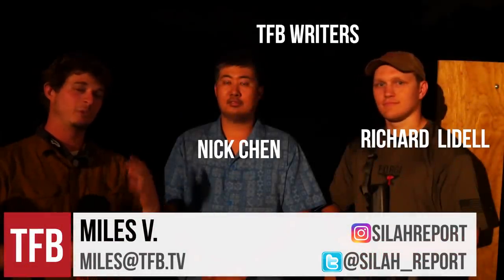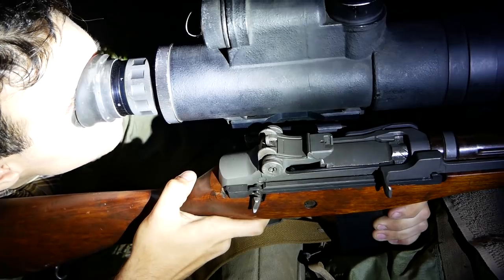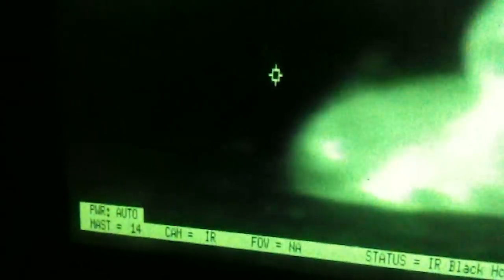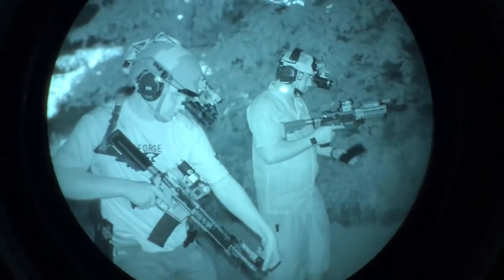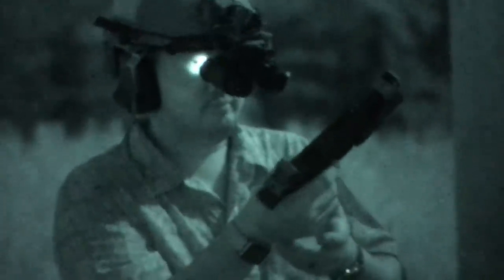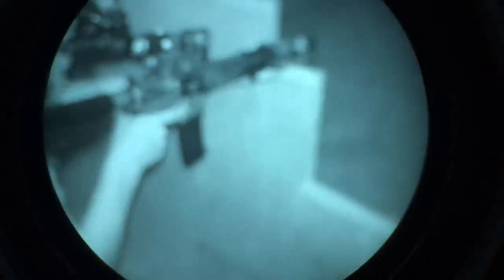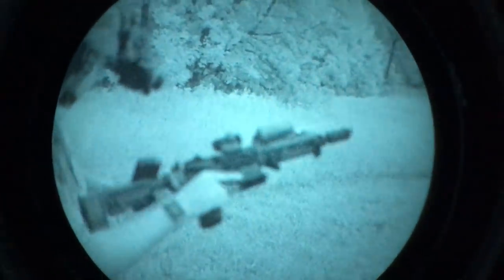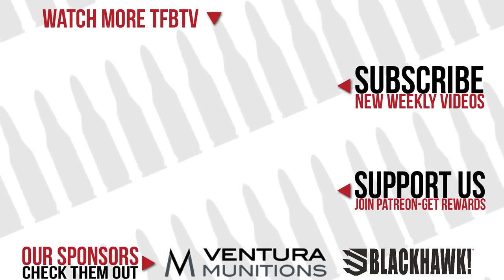An Introduction to Shooting with Night Vision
Night vision for civilians used to be exorbitantly expensive, if not prohibited in some places. However, as technology has improved, the devices have gotten to a point where civilians can now afford very decent night vision devices at a price that you don't have to take a second mortgage out on. In this episode, we break down some myths and talk about some of the practical lessons that are important to take into account when looking at night vision devices. But more importantly, we look at the ability to actually engage a target through while donning night vision and how to best go about it.

Although it appears as simple as turning night into day through the use of a device, there is much more involved to the ability to not only see at night, but also to shoot accurately. Lasers cause blooming effects that can obscure targets, gear mounted on rifles can get in the way of manipulating them during malfunctions. Even the presence of outside lights during the shooting can drastically affect the performance of the devices themselves